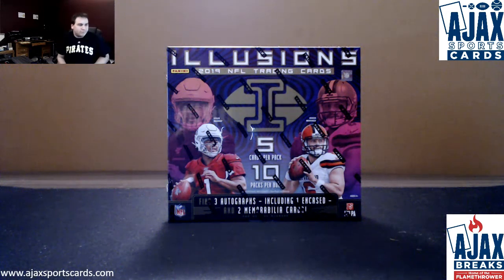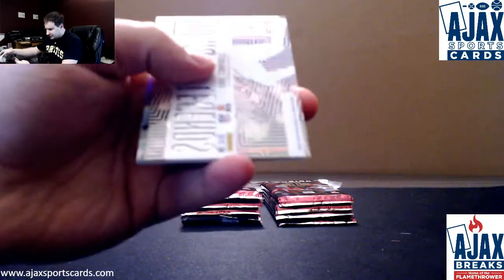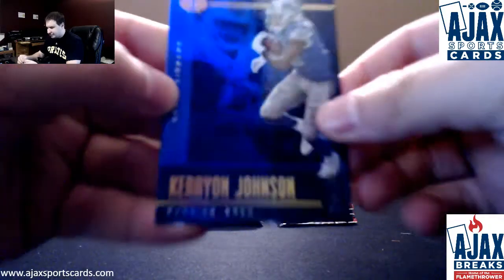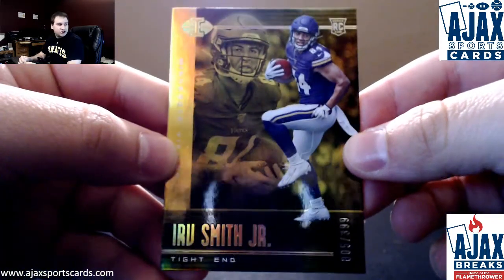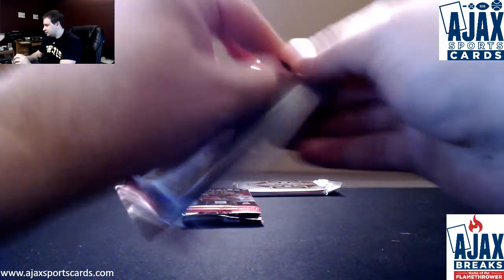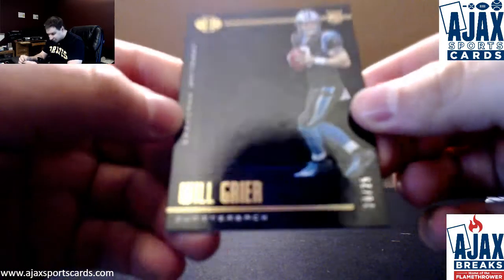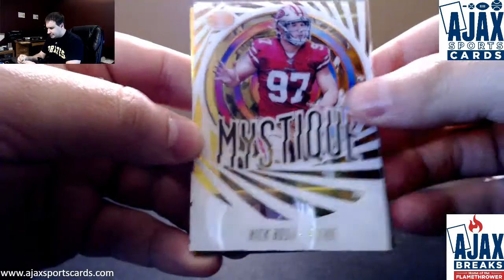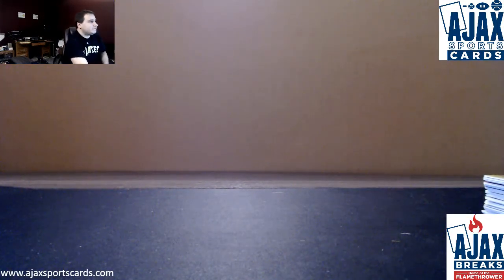Lucas-(1) 2019 Panini Illusions FB Live Break